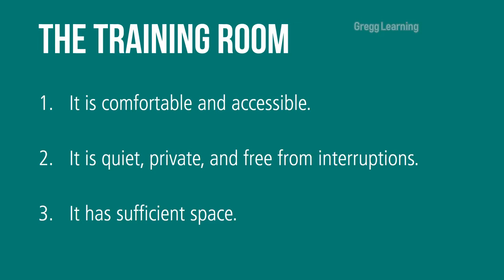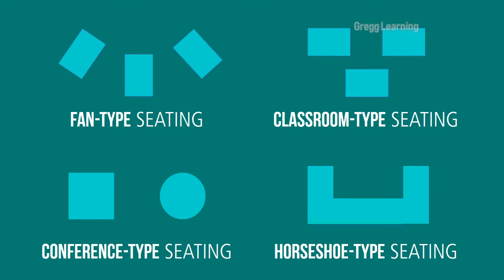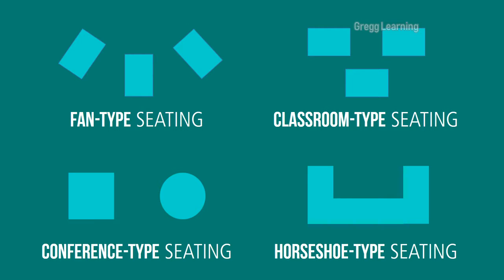Kỹ năng tổ chức lớp học, khóa đào tạo NS17